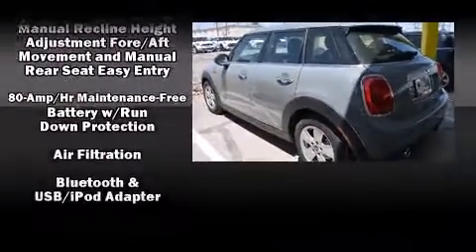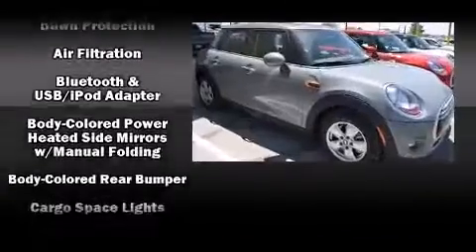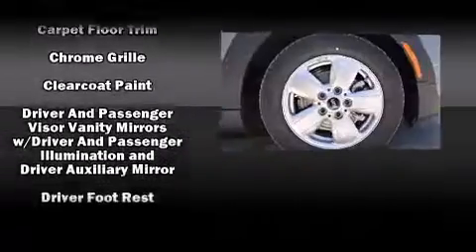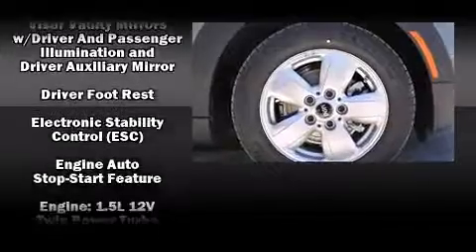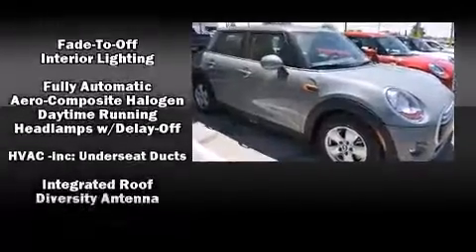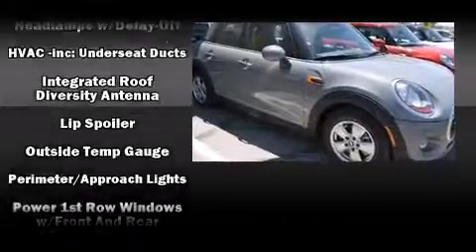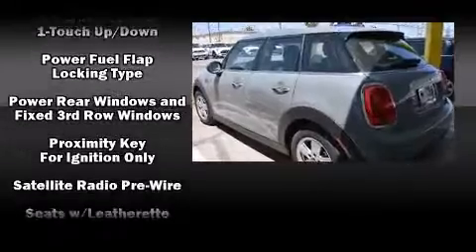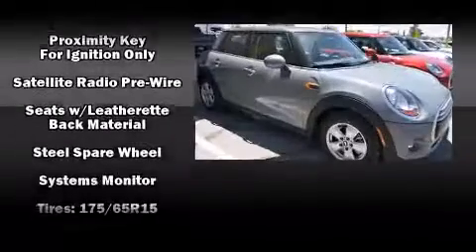2015 MINI Hardtop Cooper in El Paso, TX 79925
Climb inside the 2015 MINI Hardtop. This 4 door, 5 passenger hatchback offers the latest in technological innovation and style. Performance and efficiency are both prioritized thanks to the efficient 3 cylinder engine, and for added security, dynamic Stability Control supplements the drivetrain. Turbocharger technology provides forced air induction, enhancing performance while preserving fuel economy. All of the following features are included: a tachometer, speed sensitive wipers, a trip computer, automatic temperature control, telescoping steering wheel, remote keyless entry, and cruise control. Storage solutions are integrated throughout the interior, demonstrating thoughtful attention to detail. Passenger security is always assured thanks to various safety features, such as: dual front impact airbags with occupant sensing airbag, front SIDE impact airbags, traction control, brake assist, ignition disabling, and 4 wheel disc brakes with ABS. Our team is professional, and we offer a no-pressure environment. They'll work with you to find the right vehicle at a price you can afford. We are here to help you.